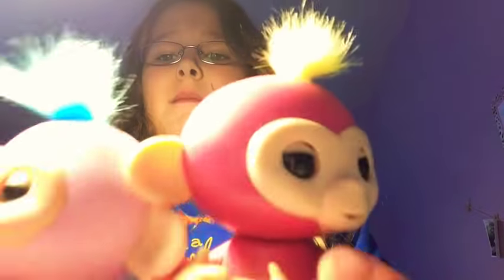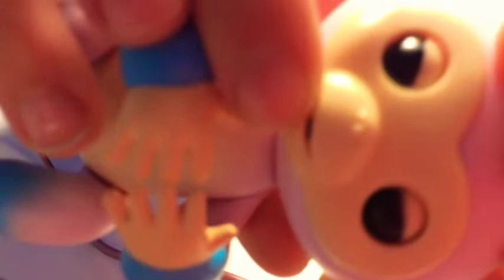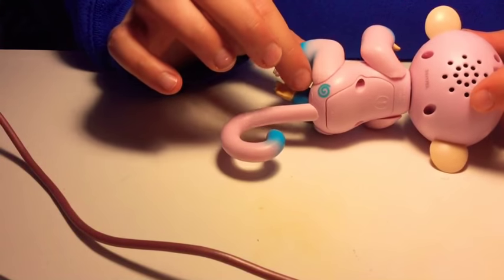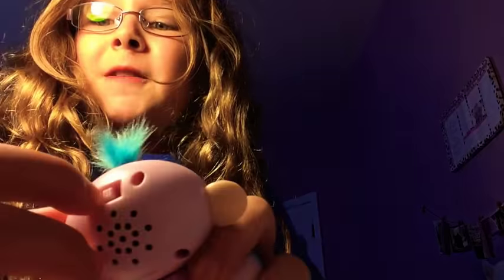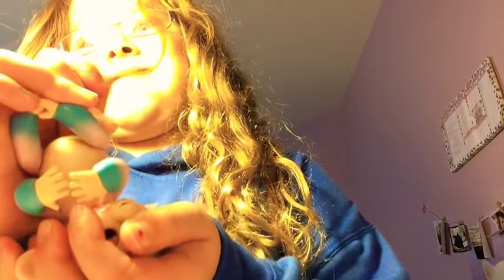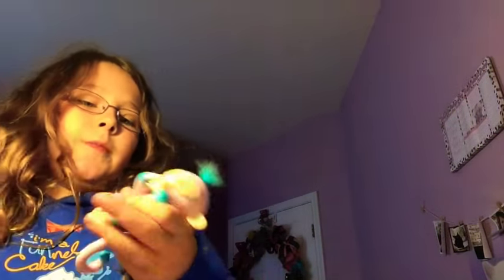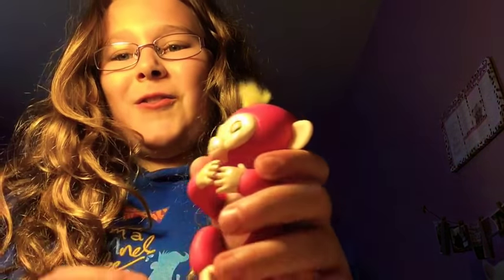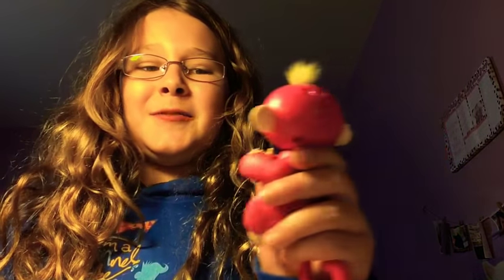Toy review #2 ~ fingerlings